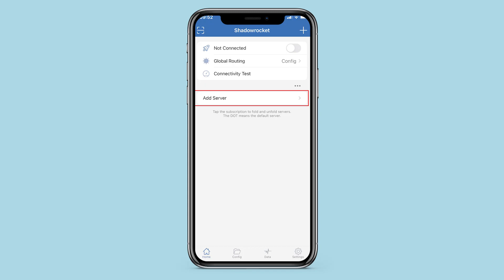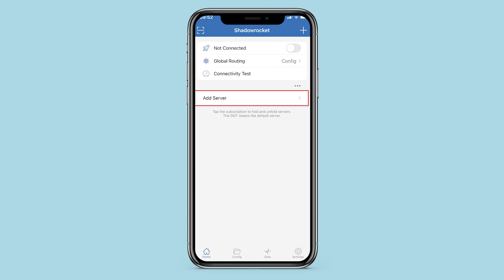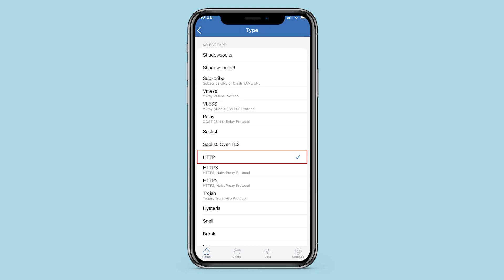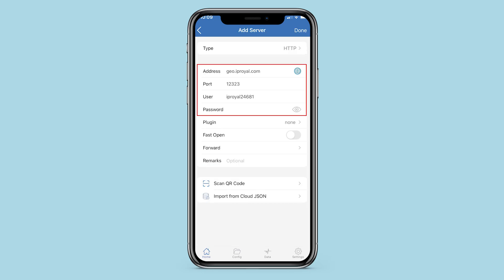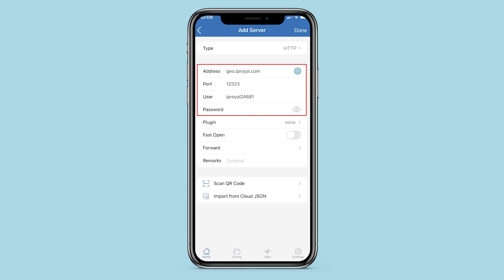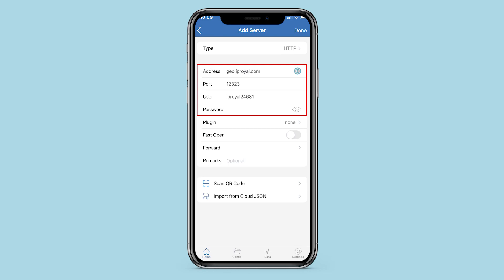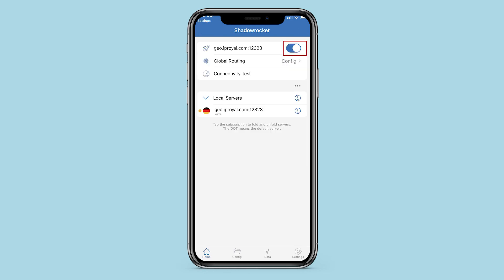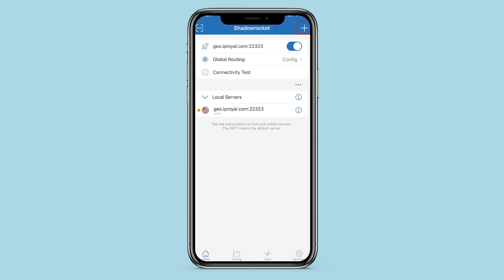Setting up a proxy in the Shadowrocket application for iOS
Support channel:
👉🏼 TRC20 - TNB9LwBpd2XXgfjAdERNBAsmdp5X6ZaS19
👉🏼 Bitcoin - bc1qn2jp8wsgarfehkzdua5uwmgcnym458xg88x8w3